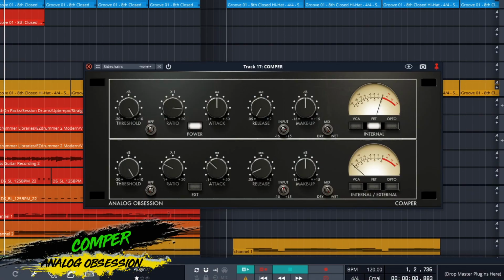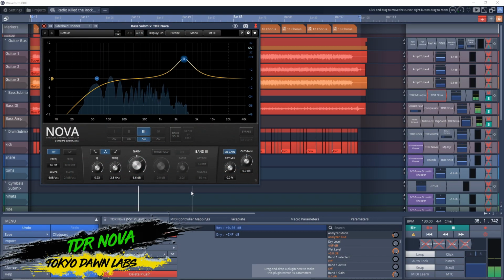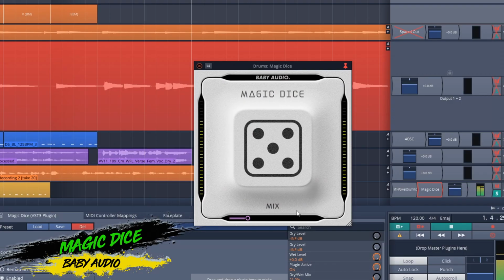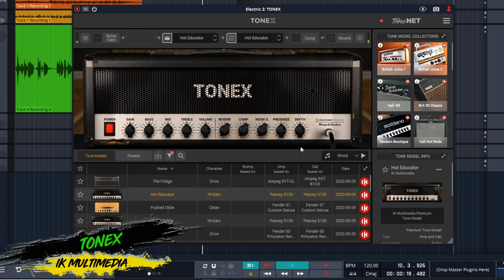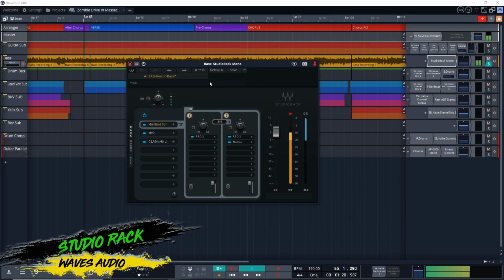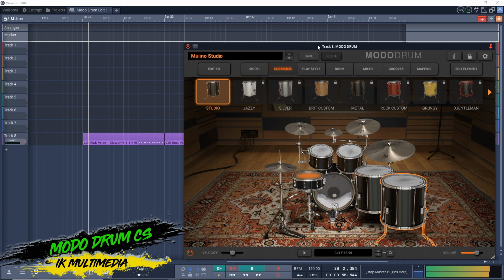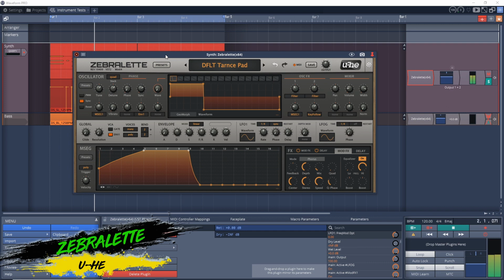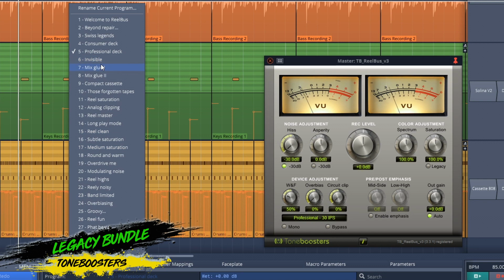Best Free VSTs for Music Production in 2023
In this video I check out over 60 free VSTs for music production in 2023. This includes free VST instruments and free VST effects. Next check out some of the best free DAWs by clicking

1️⃣ Save on some of the best plugins available today. Visit Plugin Boutique and find the best deals on the best plugins.

2️⃣ Check out the latest Deals on Music Gear at Sweetwater ⇩⇩⇩⇩

3️⃣ Get the plugins the pros use visit Waves Plugins

4️⃣ Upload unlimited songs to Spotify, iTunes, Amazon, and over 150 outlets plus keep 100% of the royalties with DistroKid.

🎶🎵 Sections Of This Best Free VSTs 2023 Video 🎵🎶
0:00 Intro to Best Free VSTs 2023
0:10 Free Compressor Plugins
1:32 Free EQ Plugins
3:07 Free Reverb Plugins
5:04 Free Delay Plugins
5:50 Free Modulation Plugins
6:26 Free Guitar Amp Sims
8:29 Various Free FX Plugins
10:36 Free Piano Plugins
11:08 Best Free Bass Guitar Plugin
11:24 Free Acoustic Drumkit Plugins
12:04 Free Drum Machine Plugins
12:45 Free Synth Bass Plugins
13:04 Four Free Synth Plugins
13:35 Two Free U-He Synth Plugins
13:51 A Few More Free Synths To Check Out
14:20 Free Plugin Collections & Bundles
16:21 Best Free DAWs To Use These In